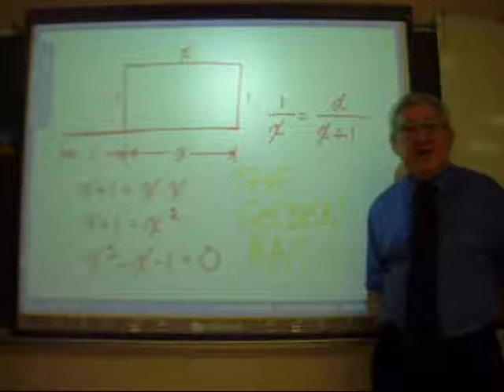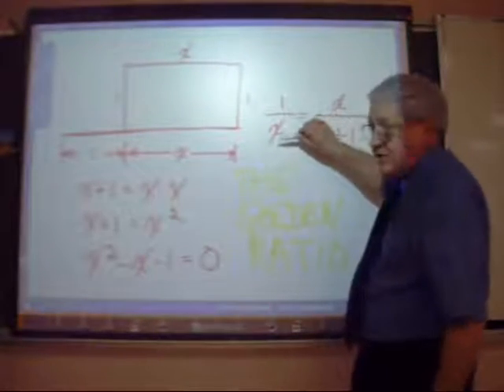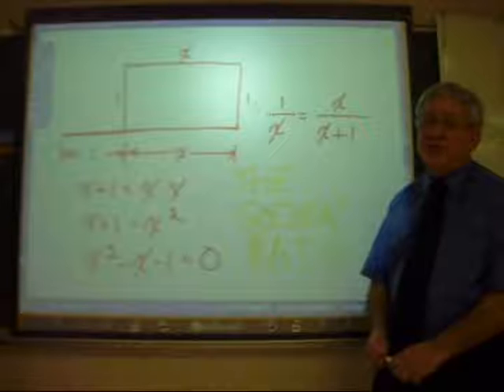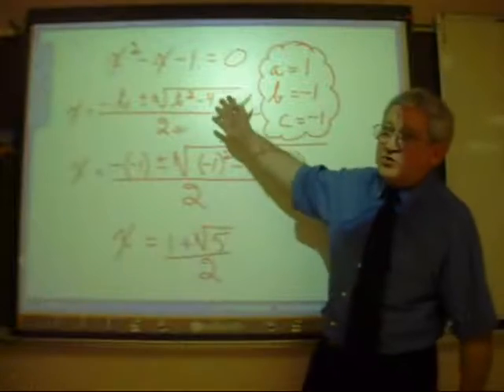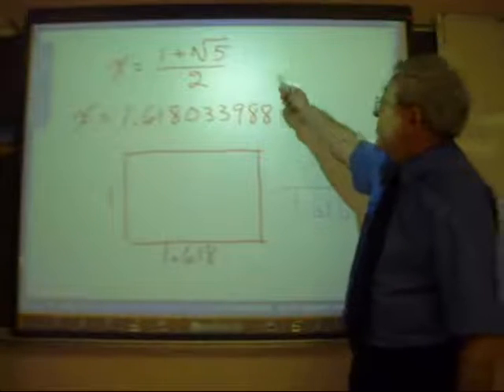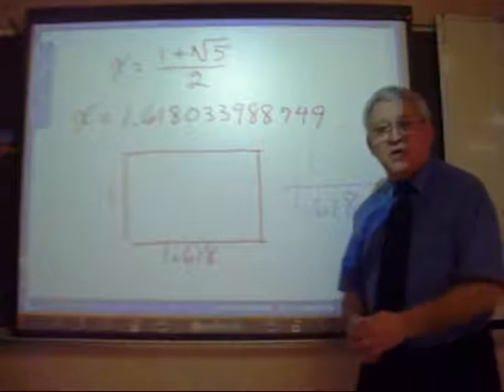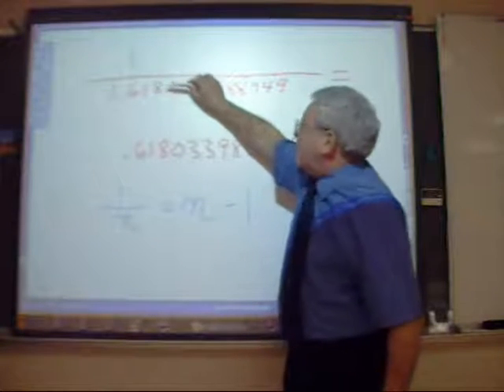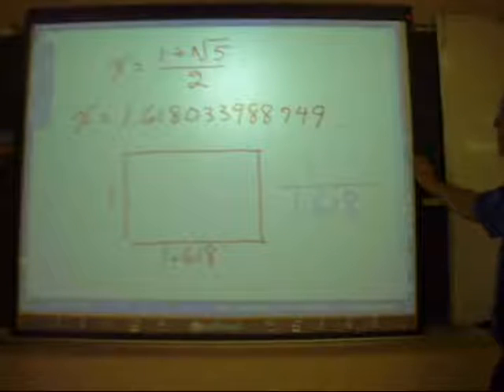The Golden Ratio